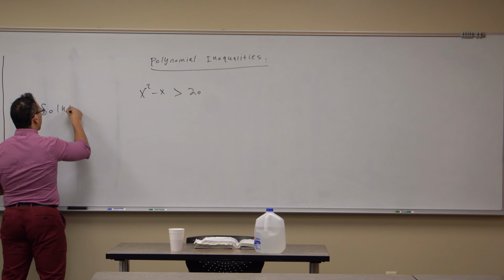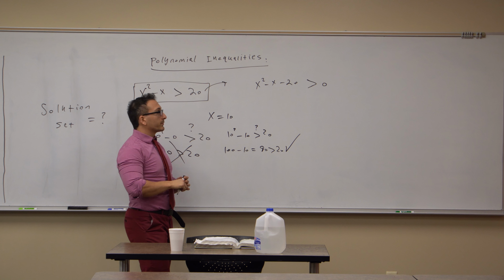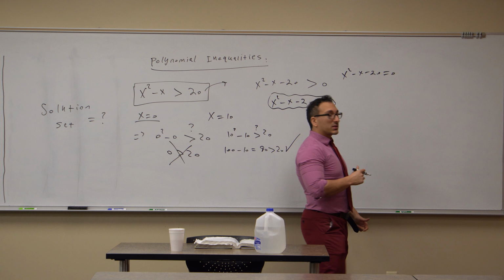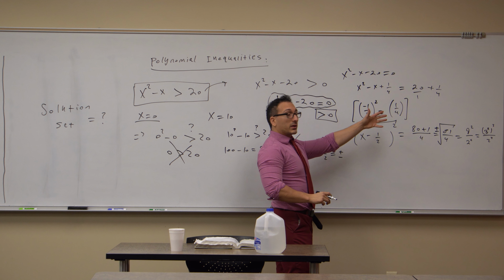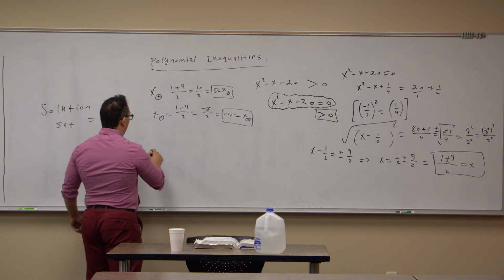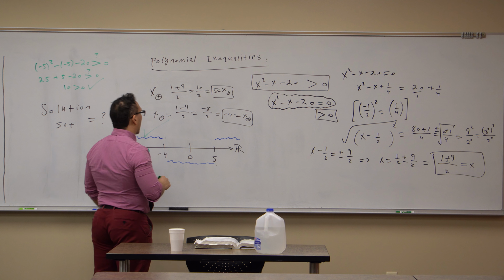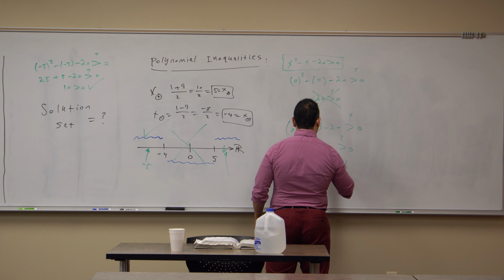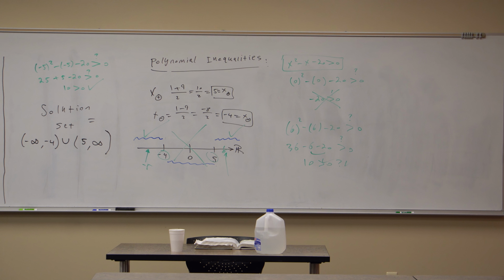POLYNOMIAL INEQUALITIES PROFESSOR NIAZI